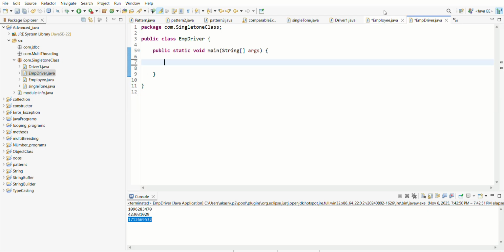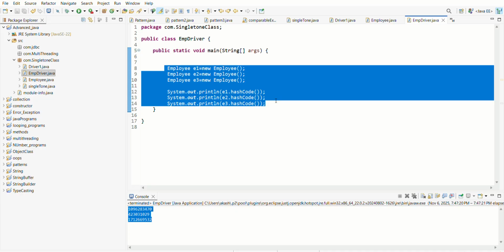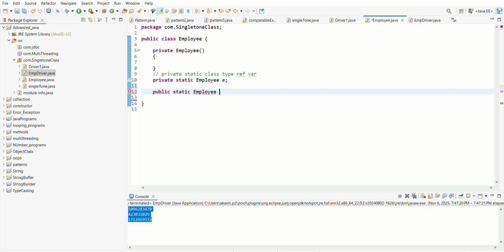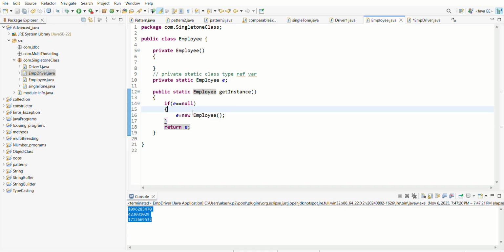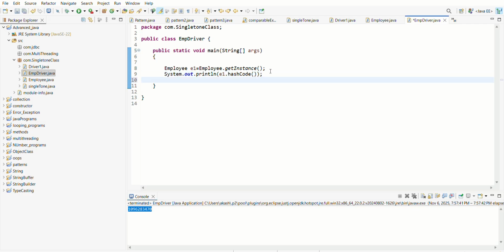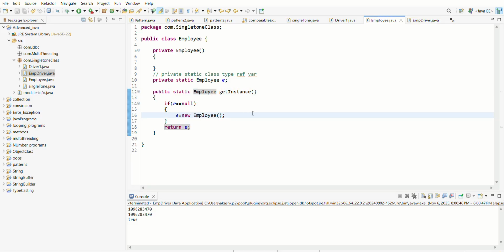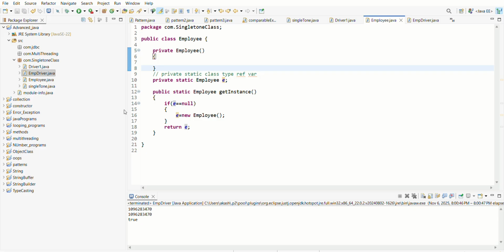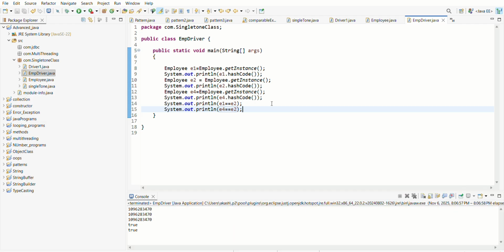Singletone class in java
what is singleton class // how to use singleton class